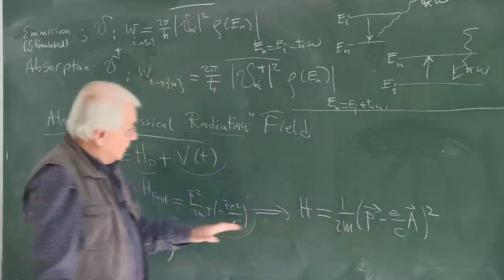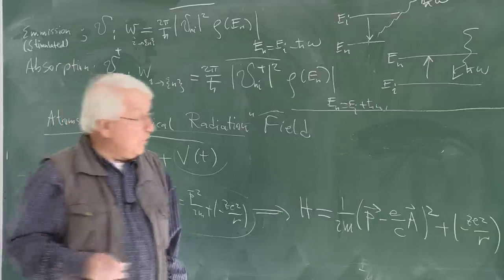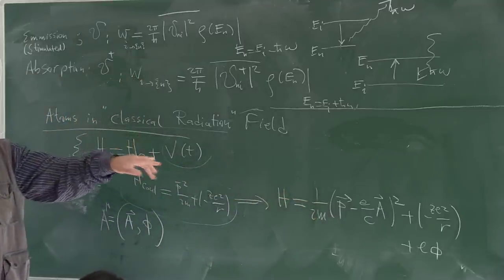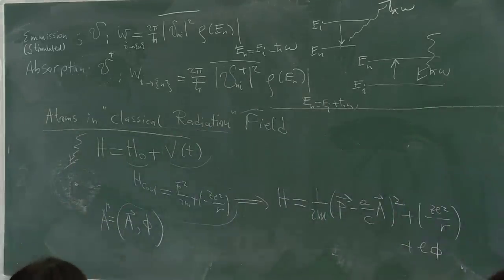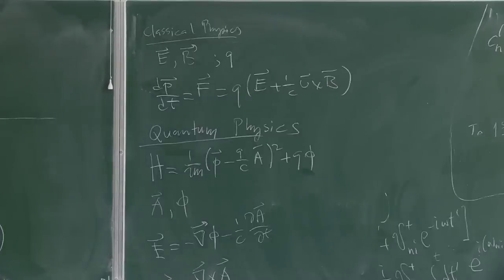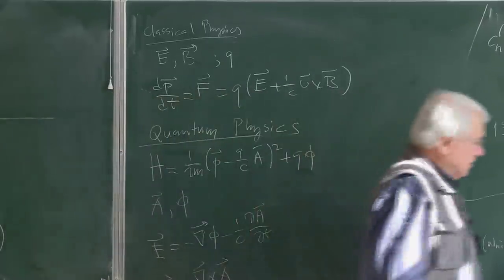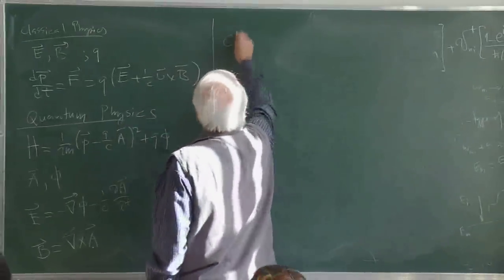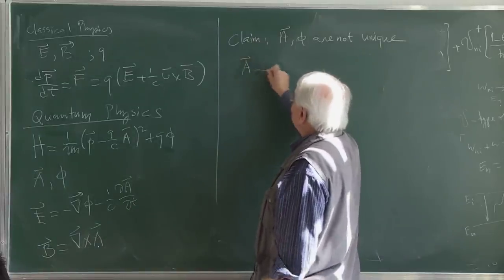METU - Quantum Mechanics II - Week 5 - Lecture 3